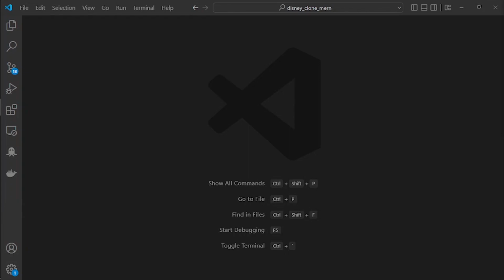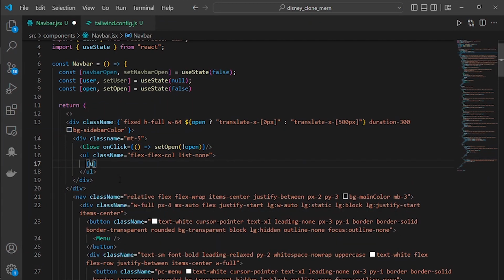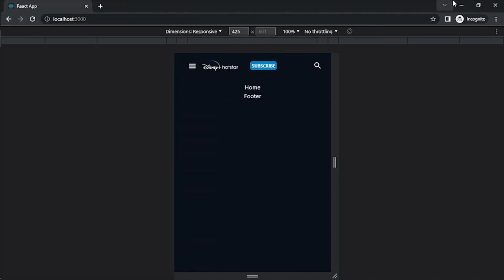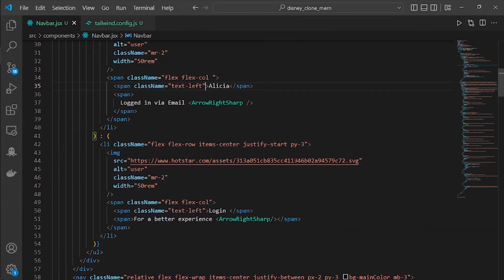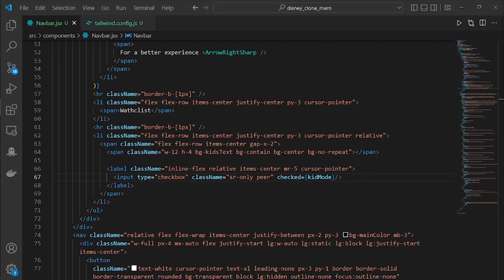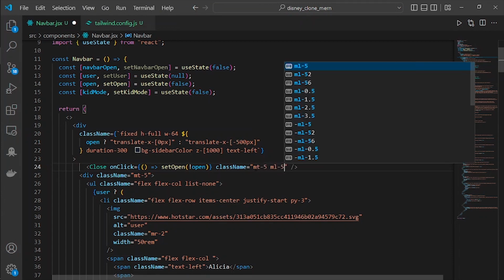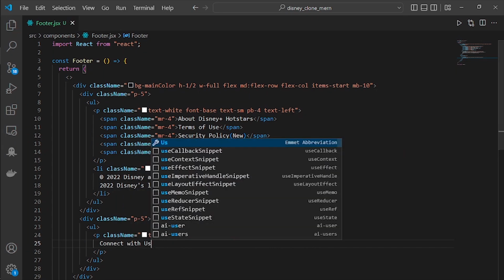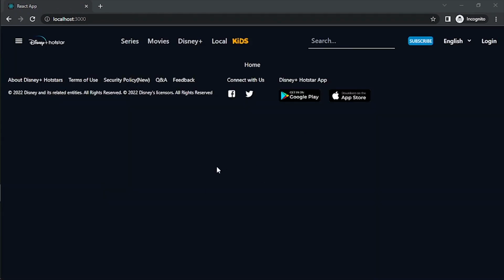Clone Disney+ Responsive Web w MERN (MongoDB, ExpressJS, ReactJS, NodeJS) Tailwind Part 3 - Sidebar